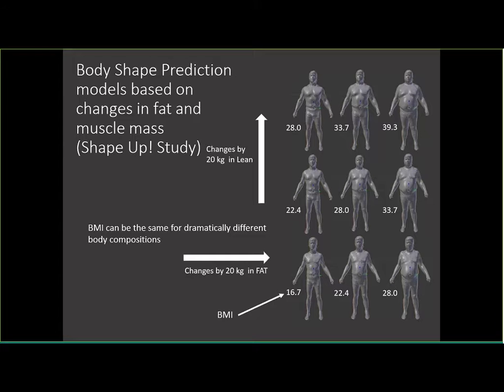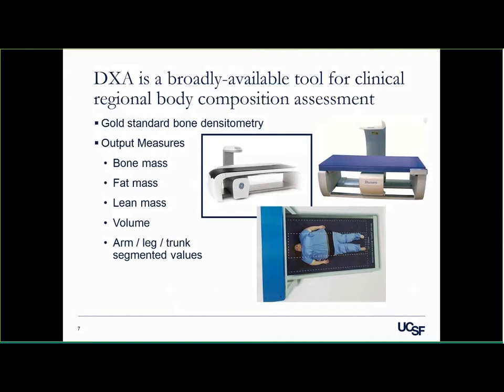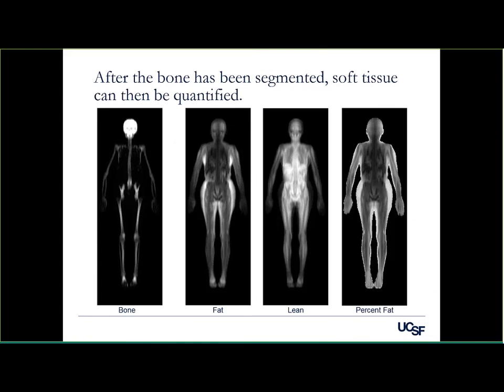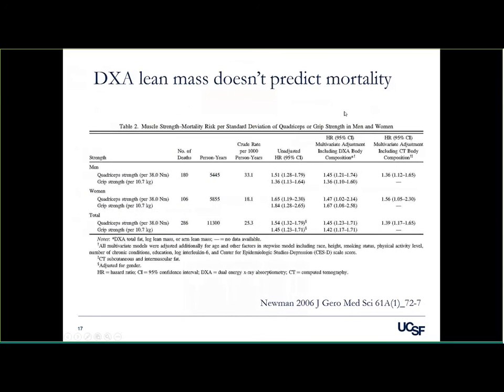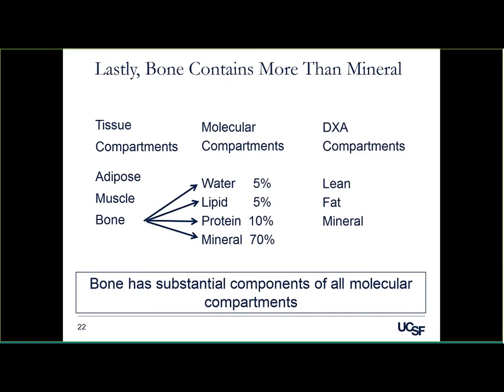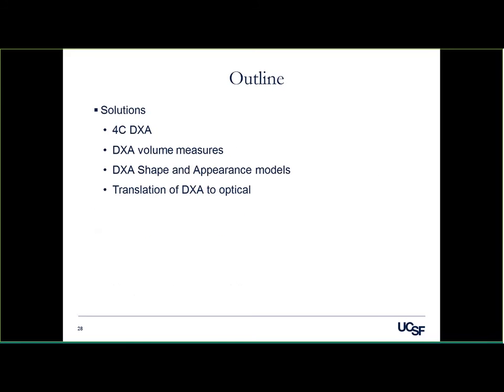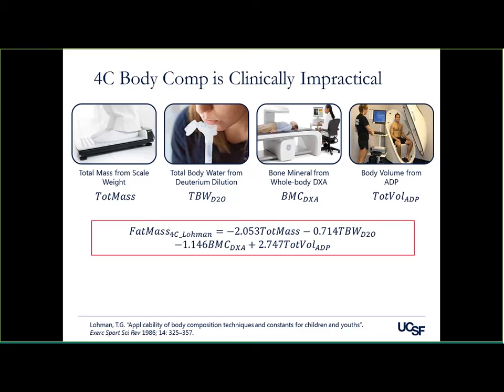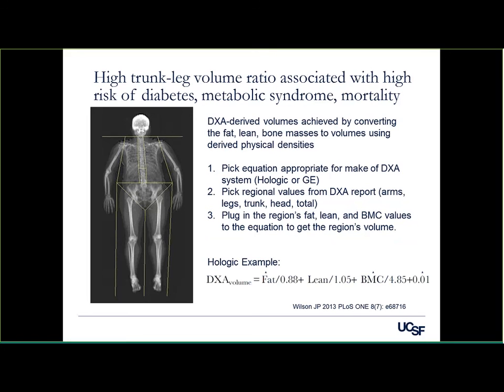DXA new functions and algorithms for lean mass: experimenting with different approaches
In this presentation during the September 2017 workshop on Understanding the Role of Muscle and Body Composition in Studies of Cancer Risk and Prognosis in Cancer Survivors, Dr. Shepherd highlights new and innovative assessments now possible through DXA technology, especially in the assessment of lean mass and body composition change predictions.